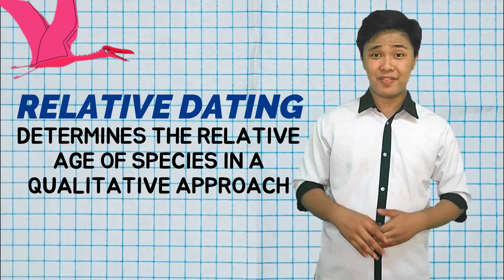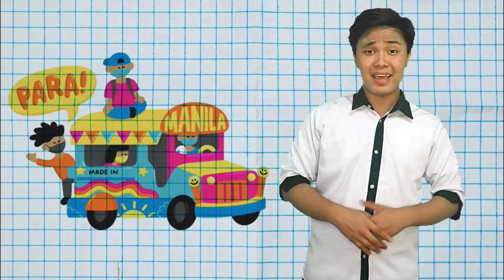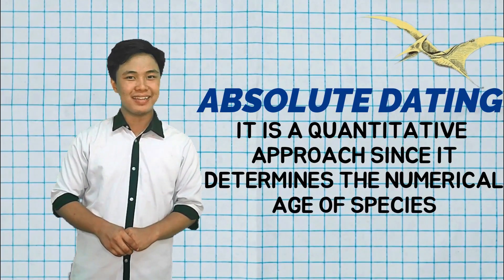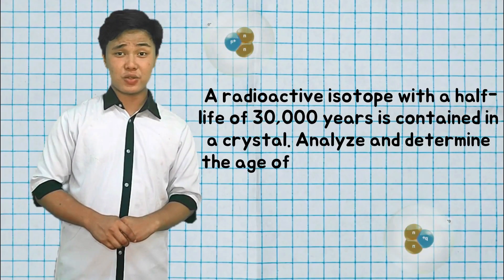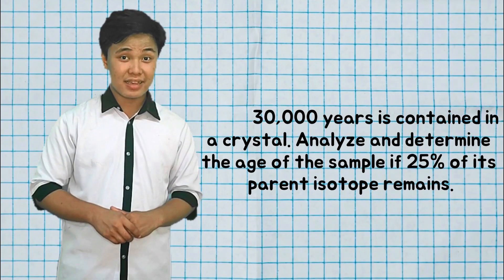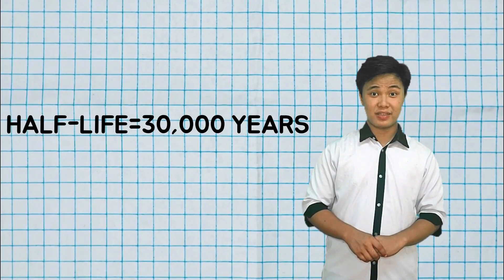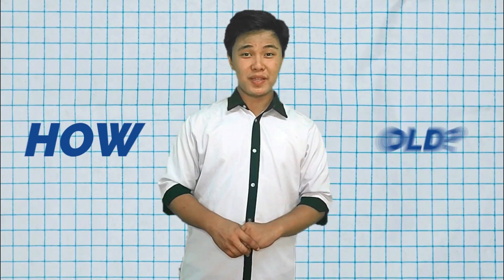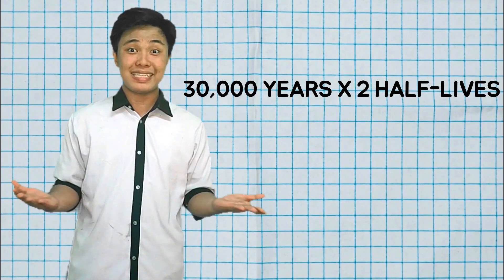SIYENSIKULA_JONES_RURAL_SCHOOL_Geologic_Time_Scale DSTF2021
REFERENCES

The following are the sources on which the entry is based. Sources of the special effects added on the video are also listed below:

Mariano, Cherides P, et al. Earth Science Second Quarter Learning Activity Sheet. Edited by Junar P. Santiago, et al. Tuguegarao City: DepEd Regional Office No. 02, 2020

Green Screen Effects. 2018. “GREEN SCREEN EFFECTS: cartoon dinosaur walking.” December 27, 2018. YouTube video, 0:31.

My Music. 2021. “dinosaurs animated green screen video for Youtubers.” February 7, 2021. YouTube video, 2:06.

CoconutScienceLab. 2018. “Amazing Journey From Earth to the End of the Universe.” April 30, 2018. YouTube video, 5:44.

Green Screen Vedio. 2020. “idea bulb animation effect | idea bulb in green screen with sound | Green Screen Vedios.” December 25, 2020. YouTube video, 0:13.